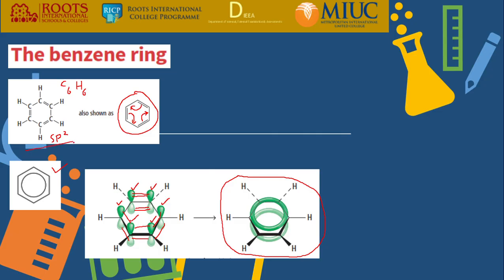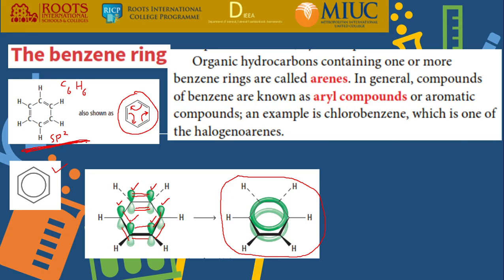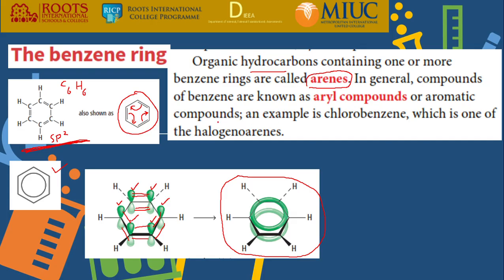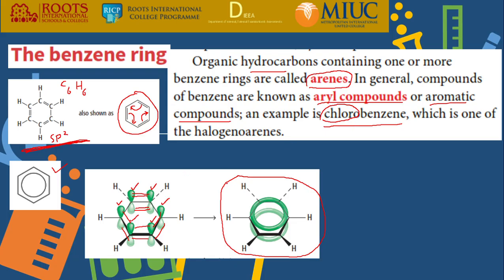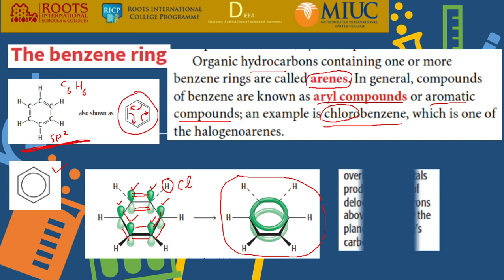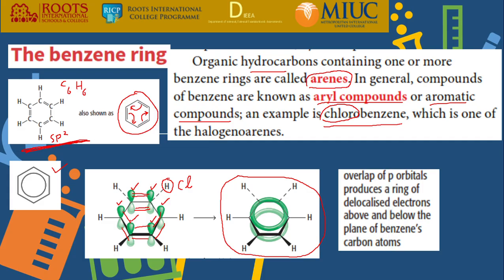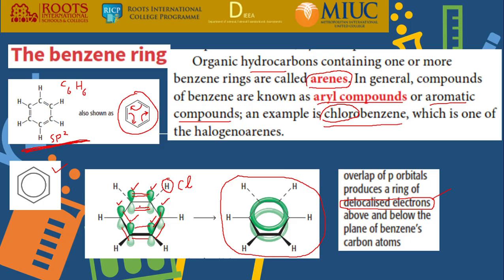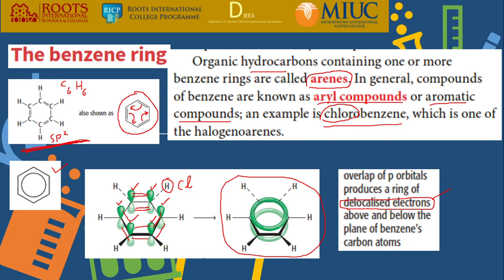A II CHE AROMATIC 1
Benzene structure and bonding